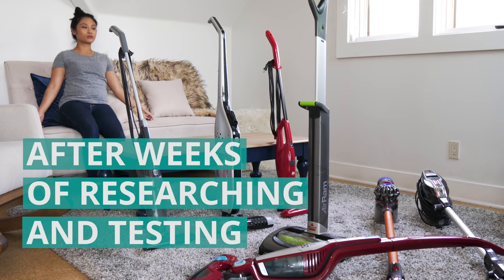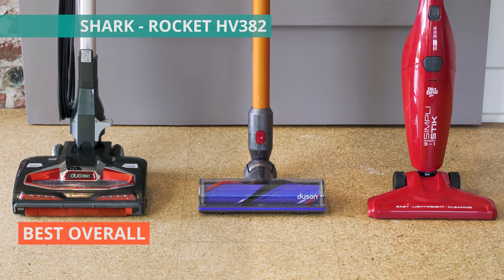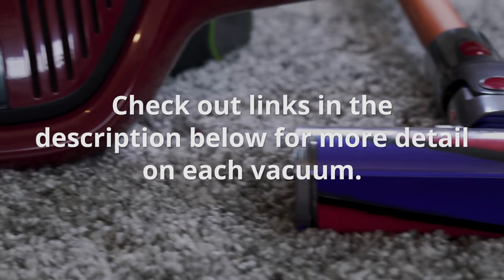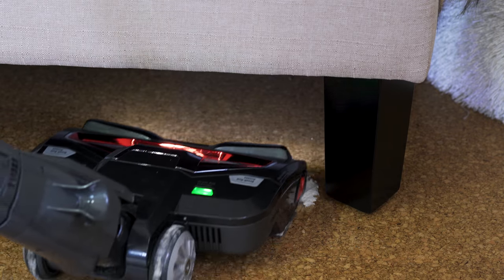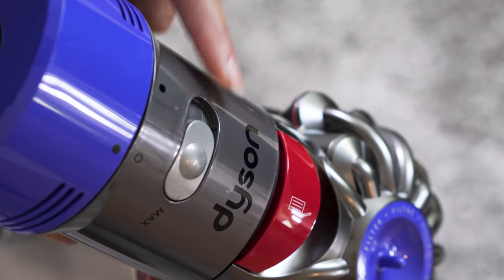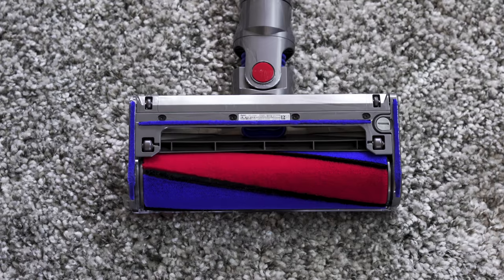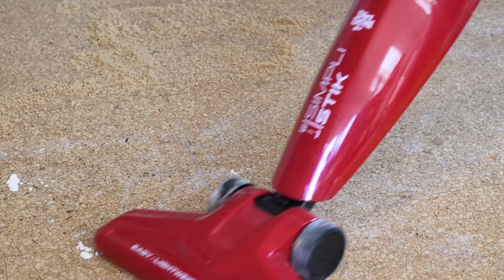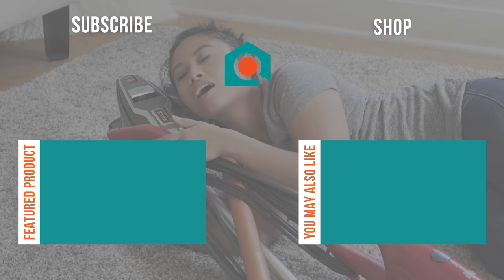Best Stick Vacuum Review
The Shark - Rocket HV382 is the best stick vacuum. See it on Amazon

We spent several weeks with each stick vacuum, researching and testing each vacuum’s suction, ability to pick up pet hair, overall usability, noise levels and charging and run time.

Our picks for the best stick vacuum:
1. Shark - Rocket HV382
2. Dyson - V8 Absolute
3. Dirt Devil - Simpli-Stik

When purchasing a stick vacuum, the top features to consider are:
     • Power and suction
     • Noise levels
     • Size, weight and usability

After testing, we found that the Shark - Rocket HV382 was the best stick vacuum.